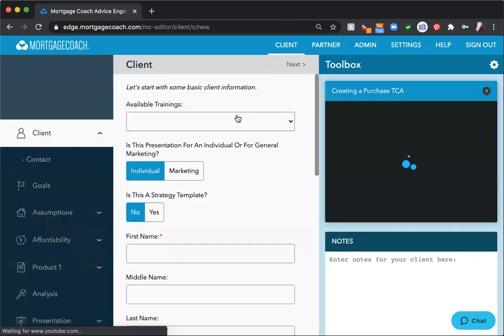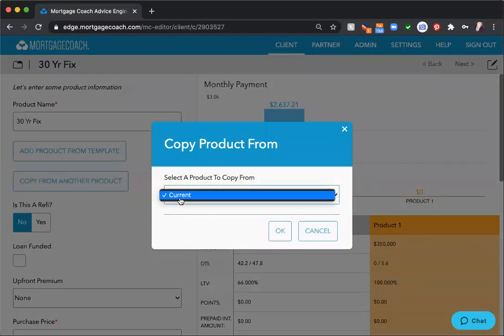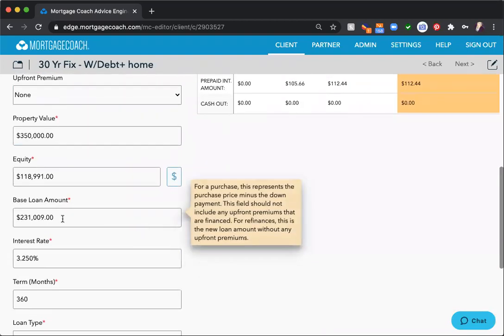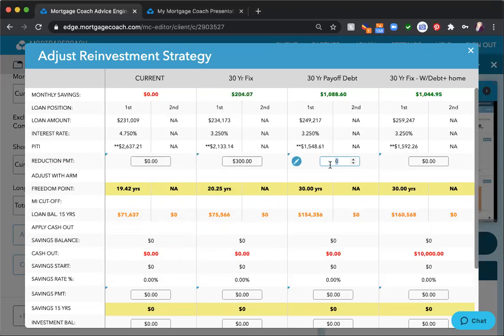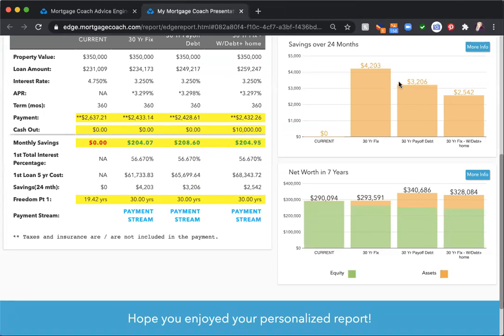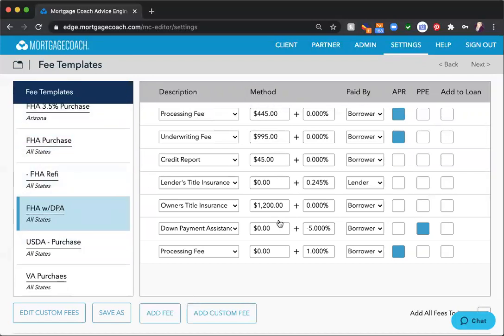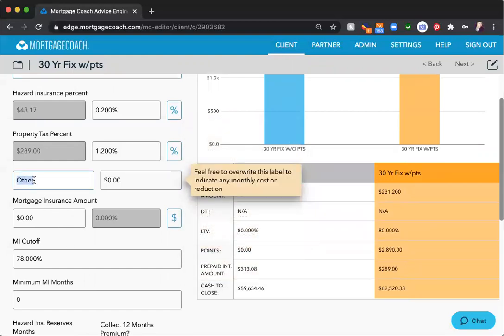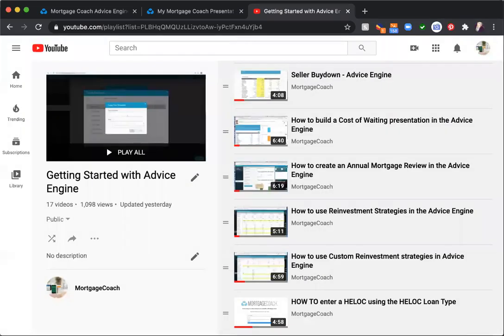Q&A Call July 23rd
Deep dive into refinances
Deep dive into Reinvestment and when to use which
Strategy template w/purchase